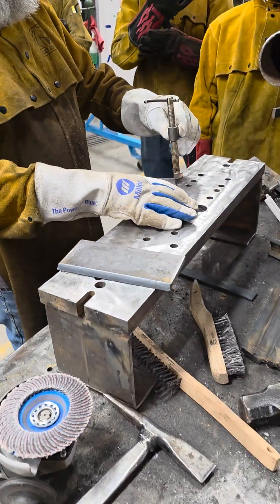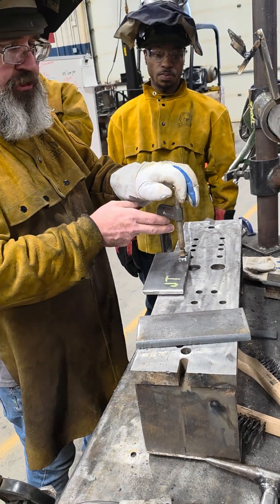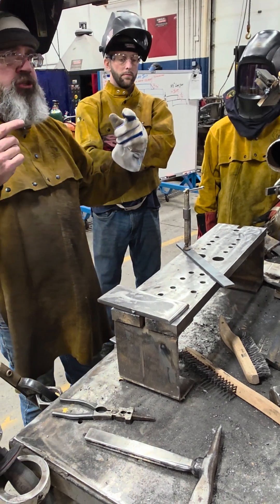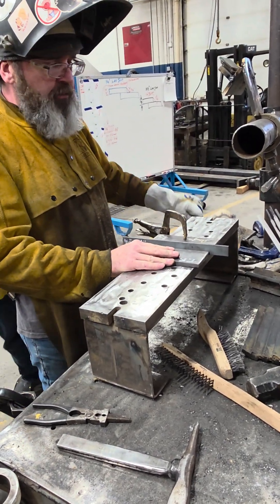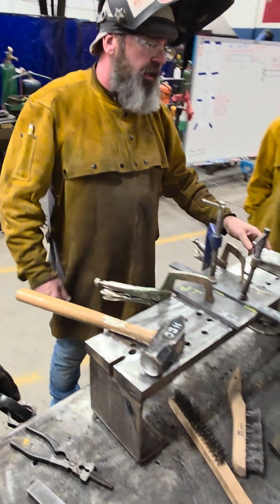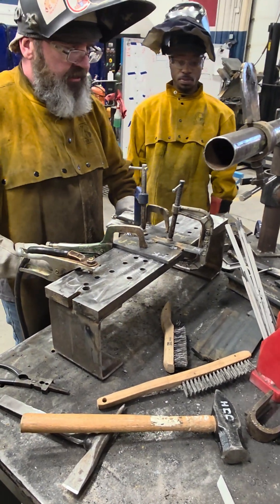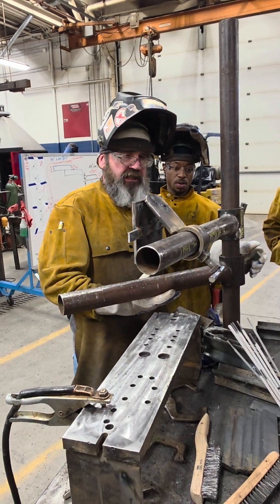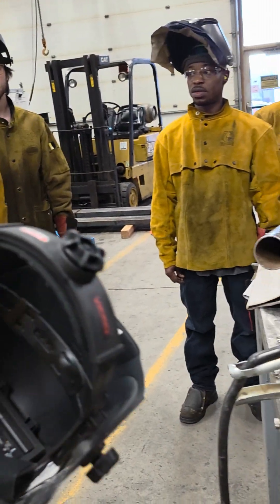Certification Test Plate Assembly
Video from Wednesday 2/26/25 On how to assemble Certification test plates